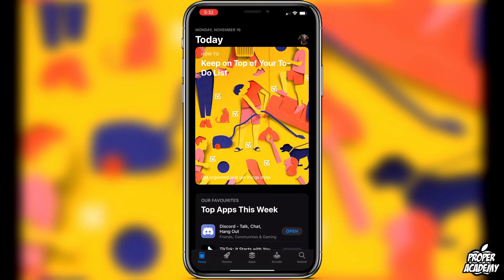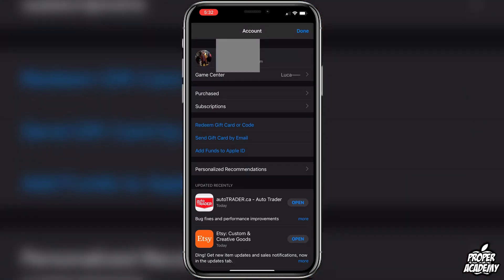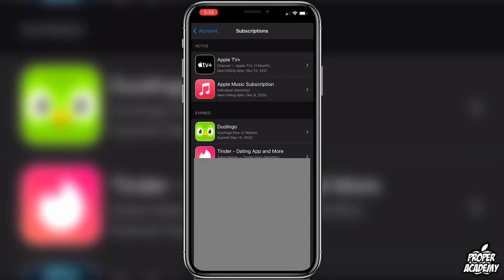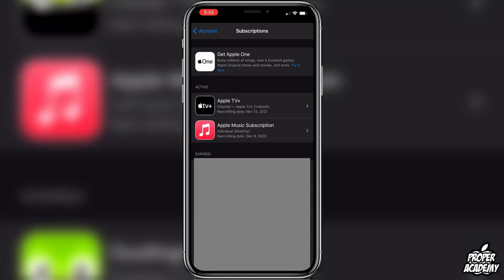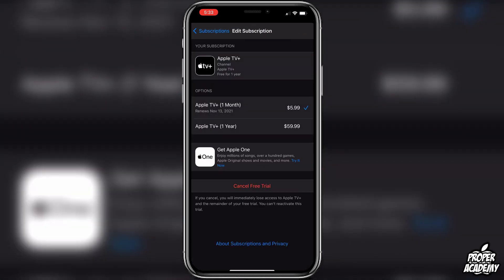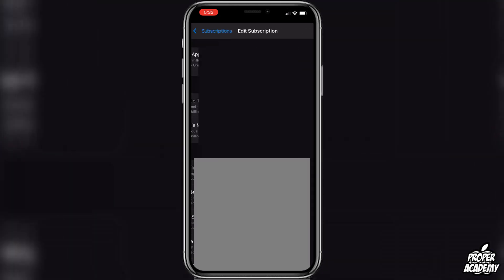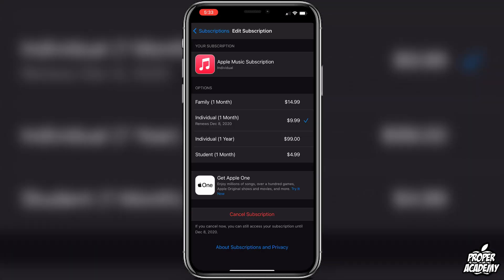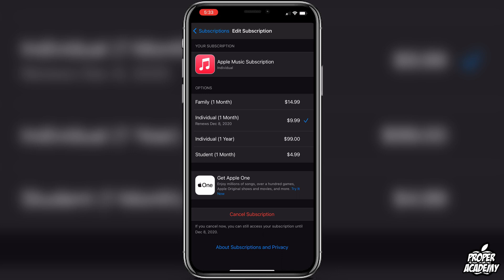How To Cancel Subscriptions & Free Trials on iPhone 📲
In today's video we show you How To Cancel Subscriptions & Free Trials on iPhone.